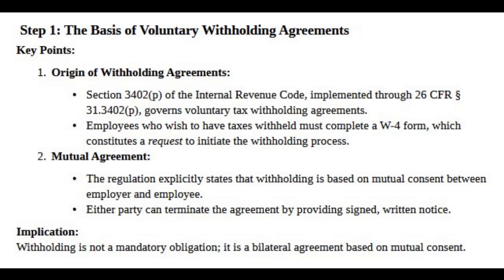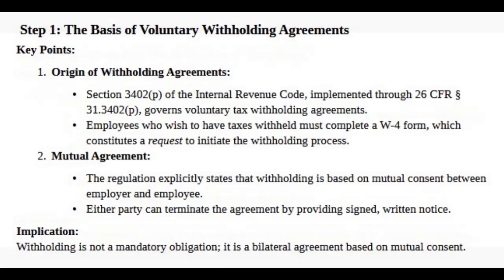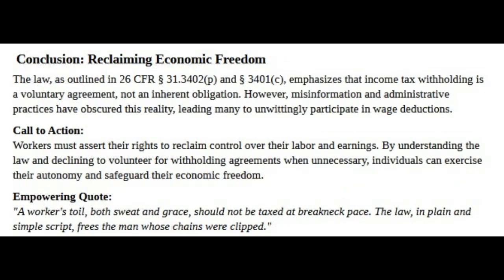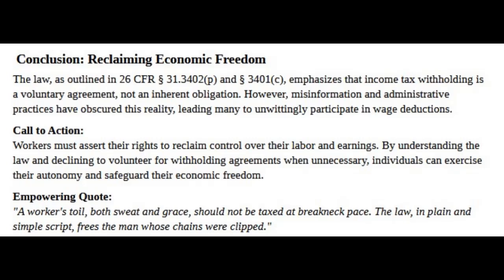The Voluntary Nature of Tax Withholding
Most people lose money not because they’re careless, but because they don’t know the rules. This channel decodes the real-world intersection of law and money so you can protect your income, credit, assets, and time. You’ll learn the “hidden” statutes, contracts, and procedures that quietly govern bank accounts, debt collection, credit reporting, wages, taxes, subscriptions, and everyday purchases—and how to use them.

Plain-English breakdowns of consumer and financial laws that affect your wallet every day.
Step-by-step frameworks to assert your rights with lenders, debt collectors, credit bureaus, landlords, insurers, and service providers.

Case-study analyses of real disputes to show what actually works (and why).

Scripts, letters, and checklists you can adapt to your situation (e.g., billing errors, chargebacks, subscription traps, medical debt, data breaches).

Deep dives on credit reports and scores, disputes that stick, and rebuilding the right way.

Contract literacy: how to spot junk fees, arbitration traps, auto-renewals, and predatory terms before you sign.

Asset-protection and judgment-proofing basics for regular people and small business owners.

Policy explainers that connect the dots between regulation, the courts, and your cost of living.

Core series

Hidden Laws 101 — The statutes and deadlines that quietly decide outcomes.

Money & The Courts — What happens if you’re sued and how to respond.

Credit Clinic — Factual dispute strategies, not myths.

Contracts & Fine Print — Read, renegotiate, or reject.

Taxes & Paychecks — Withholding, credits, garnishments, and refunds.

Small Business Corner — Banking, chargebacks, vendor contracts, and compliance.

Scam Proof — Spot red flags and recover fast when things go wrong.

Live Office Hours — Rapid-fire Q&A and document reviews (educational).

Workers, students, and families who want to keep more of every paycheck.

Freelancers and small business owners managing clients, vendors, and cash flow.

Anyone who’s been denied, overcharged, misled, or ignored—and wants a lawful, effective response.

How we teach

No fluff. Every episode gives you the rule, the timeline, the form or script, and the next step.

Receipts. We show sources, sample filings, and model letters you can adapt.

Actionable first, theoretical second—so you can use what you learn the same day.

Upload cadence
New videos  usually everyday.

This channel is educational, not legal or financial advice. Laws vary by state and change over time. For advice on your specific facts, consult a licensed professional in your jurisdiction.

Comment your questions and wins—we feature community scenarios in future breakdowns.